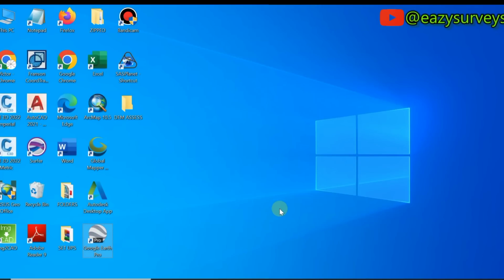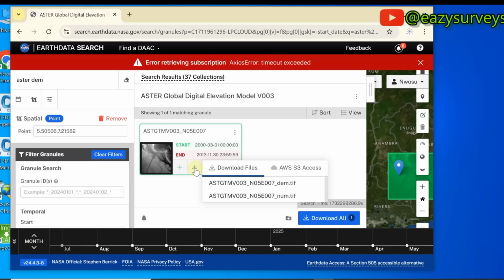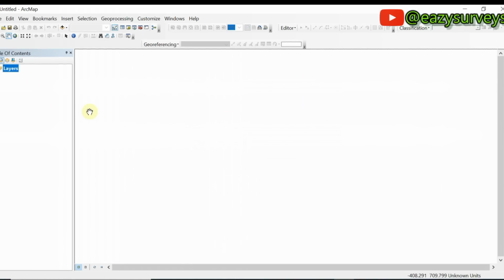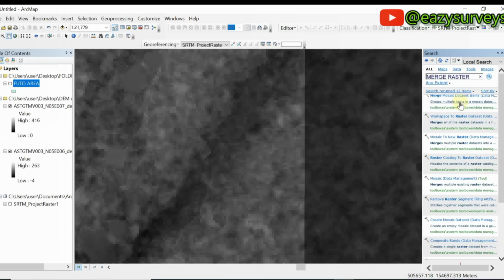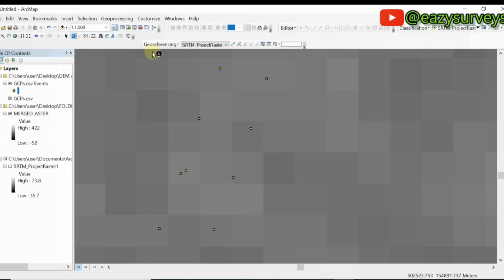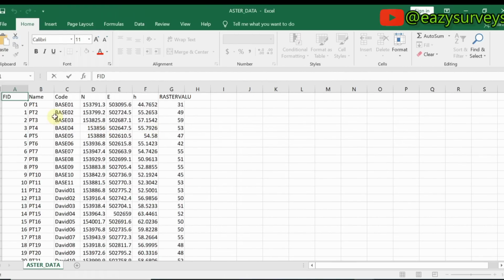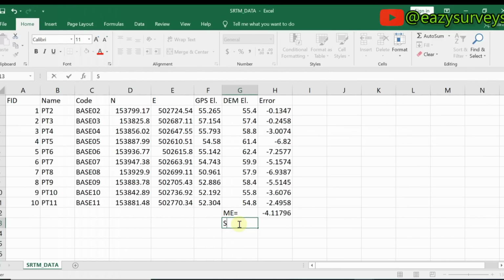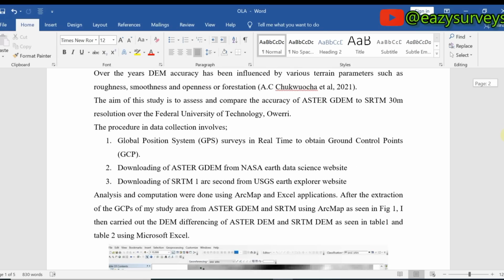Accuracy Assessment of Digital Elevation Models(DEM) || RMSE || DEM for Survey Projects in 2025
In this video, i put two popular Digital Elevation Models (DEMs) to the test - srtm and ASTER DEM - to see which one provides more accurate data using#arcgis. The principle used in the video can also be adopted to test for the accuracy of other digitalelevationmodel like NASA DEM, TanDEM-X etc. Whether you're a GIS analyst, remote sensing expert, or just starting out with geospatial analysis, this video is for you. Tune in to find out which DEM comes out on top and learn how to make informed decisions when working with elevation data.